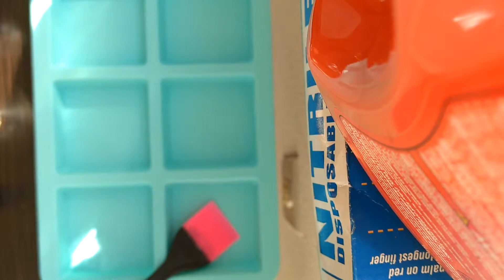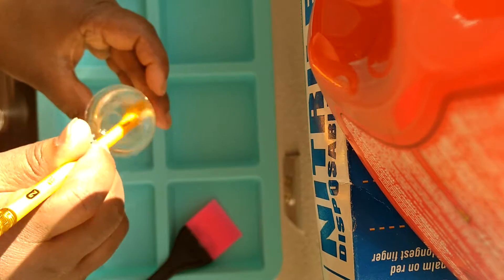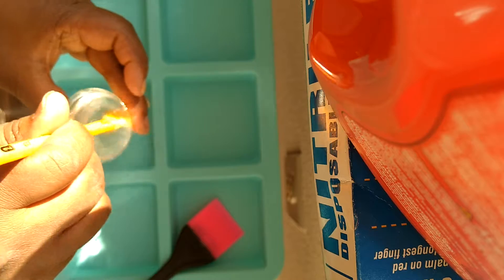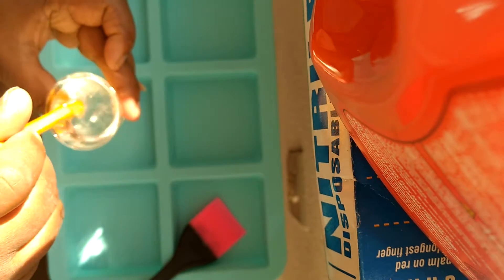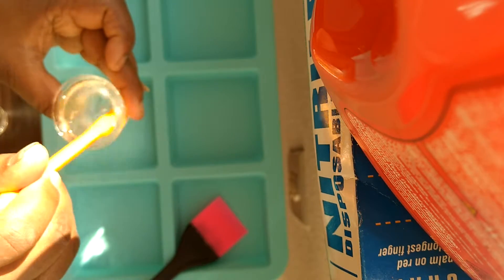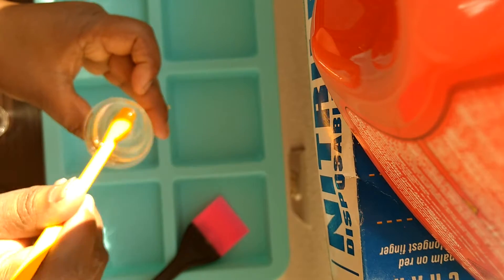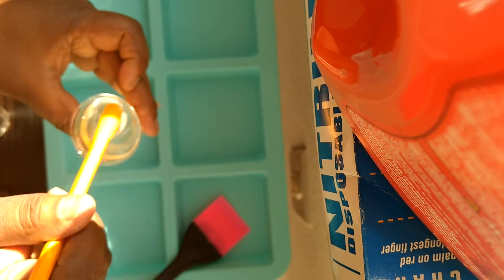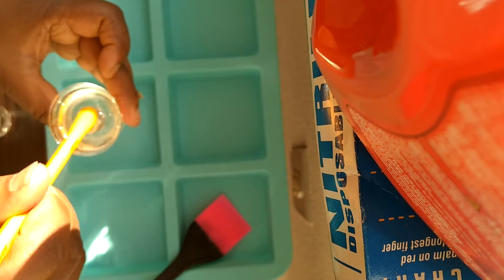3 of 5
Coaster set